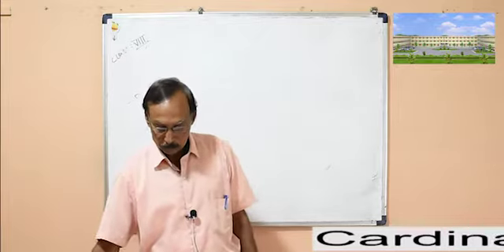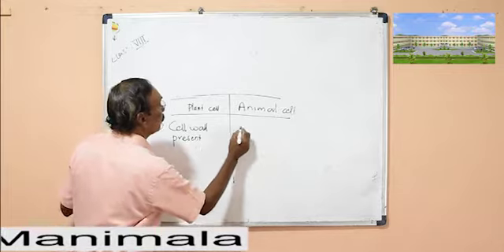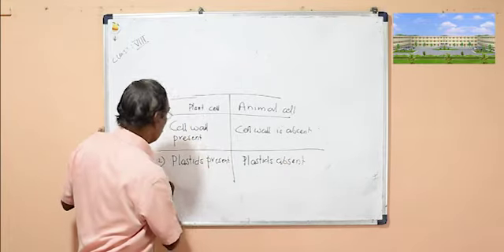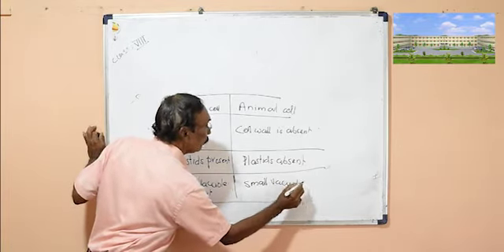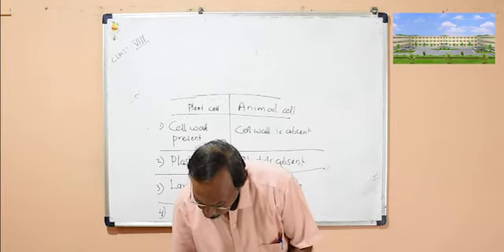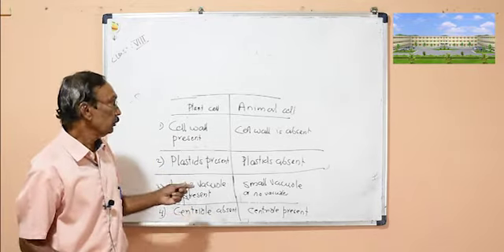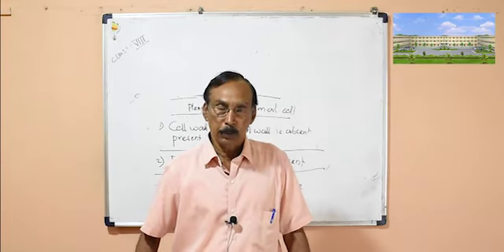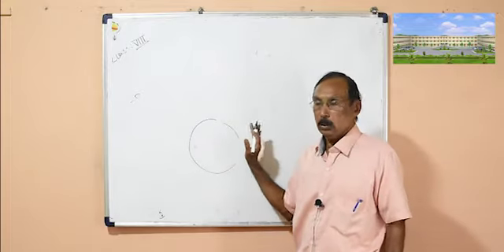Class 9 Biology 18/08/2020